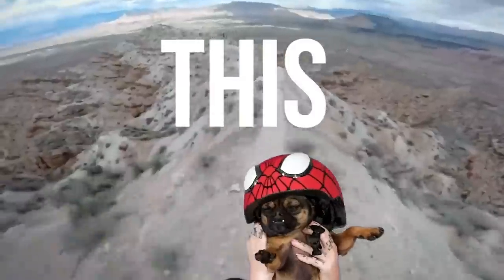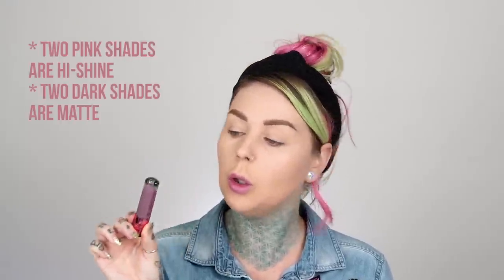SIMPLE MAKEUP TUTORIAL USING WET N WILD REBEL ROSE COLLECTION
First impressions of the Wet n Wild Rebel Rose collection! Requested by you. Let's see how it performs. Check out the Dermalogica Redness Relief Essence here if you have dry, sensitive, red prone skin